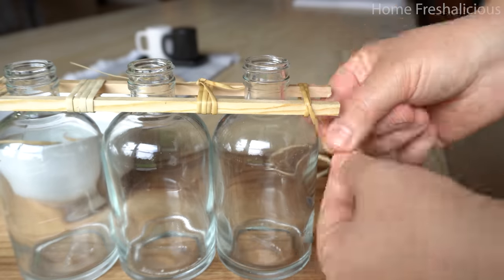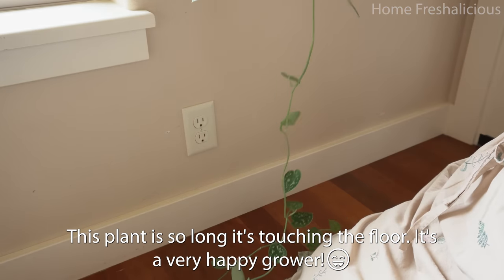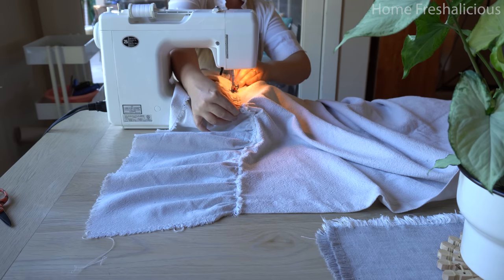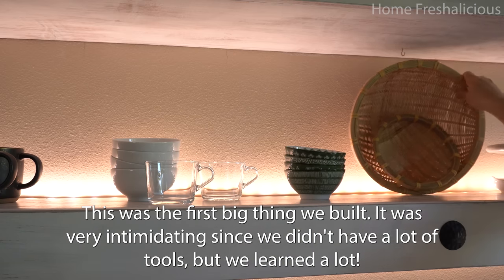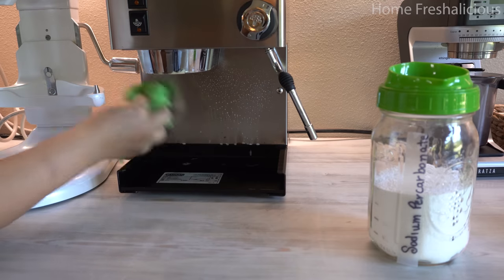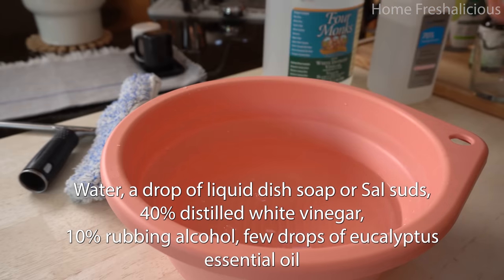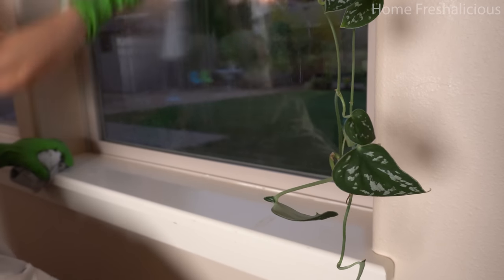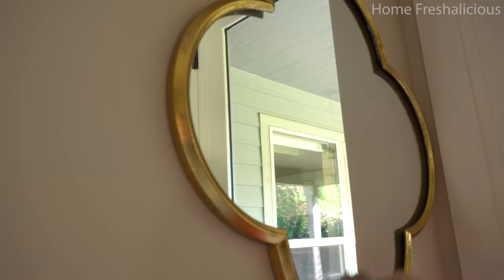Making A Cozy And Functional Dining Space | Clean with me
HOMEMAKING MOTIVATION! Money Saving Tips, Relaxing, slow living. Today I'm Making drop cloth curtains, more storage, kid proof place mats, homemade eco-friendly non-toxic cleaners. Zero waste routine 💗
Hello everyone. 🤗 I am Fatima the 'Home Freshalicious' 💖
I hope you find this video helpful and enjoy watching today!

I'll see you soon on next video! 🙏
TIP - go to SETTINGS to choose captions.

I love Honeyjubu clean with me videos, so if you enjoyed my video I recommend checking out Honeyjubu's videos!
5 A.M. morning routine / Daily cleaning routine for a clean house / Zero waste routine

Sony Camera a6400 with 16-50mm lens
Vanguard Alta Pro 263AB 100 Aluminum Tripod
Godox SL-60W Studio lighting

Adobe Premiere Pro for Video Editing
Adobe Light Room Classic for image touch-ups
Adobe Photoshop for picture editing